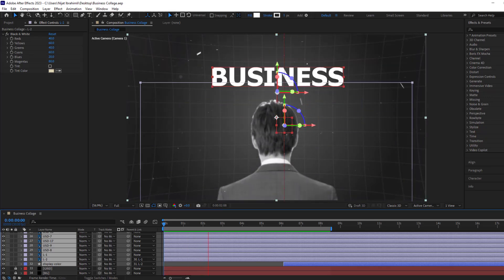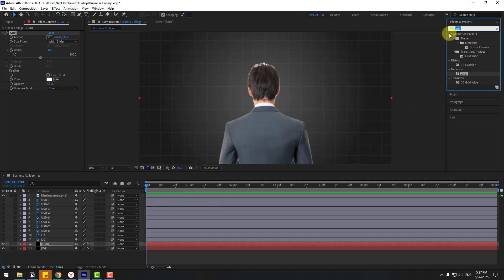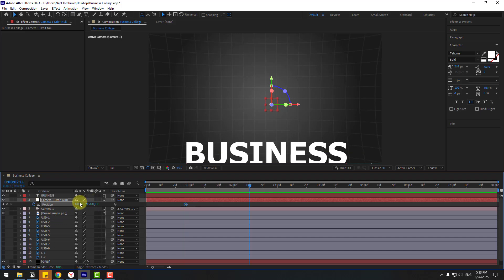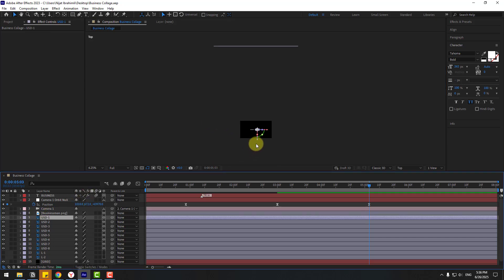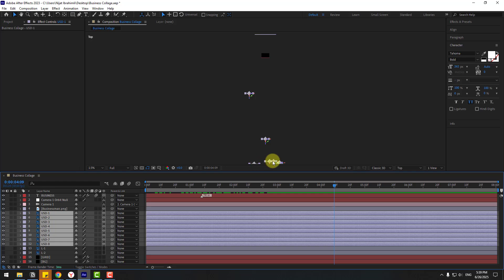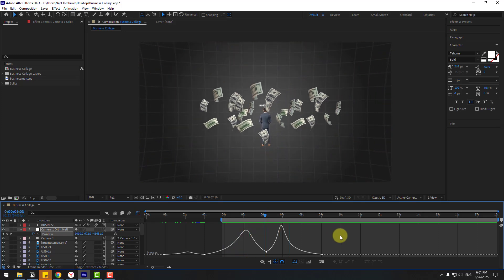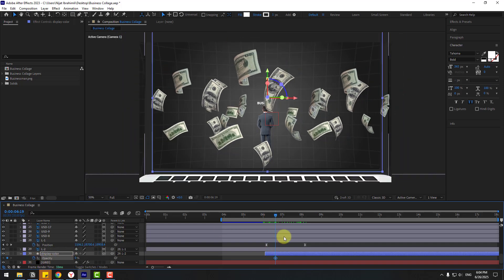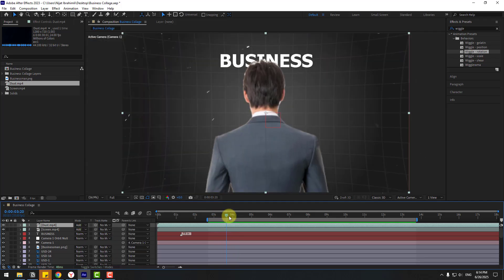Collage Animation Tutorial in After Effects #12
Hi guys, welcome to my new video tutorial. Let's get started!